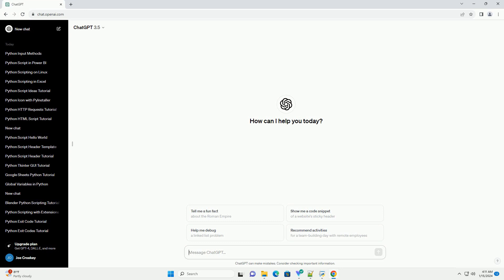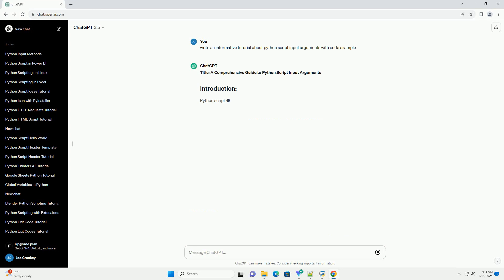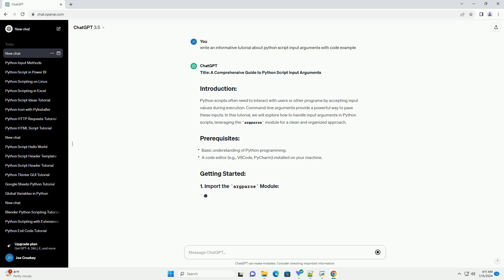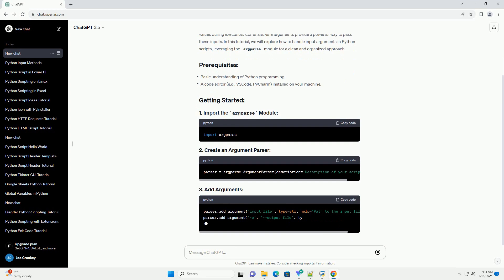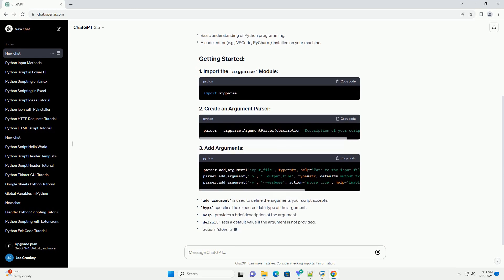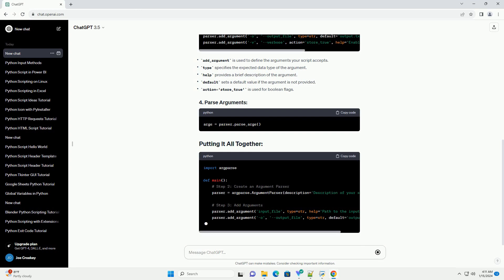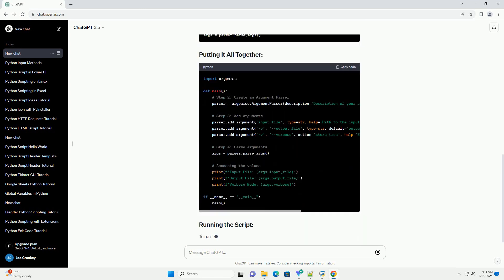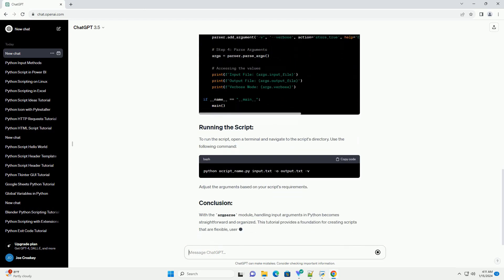python script input arguments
title: a comprehensive guide to python script input arguments
python scripts often need to interact with users or other programs by accepting input values during execution. command-line arguments provide a powerful way to pass these inputs. in this tutorial, we will explore how to handle input arguments in python scripts, leveraging the argparse module for a clean and organized approach.
to run the script, open a terminal and navigate to the script's directory. use the following command:
adjust the arguments based on your script's requirements.
with the argparse module, handling input arguments in python becomes straightforward and organized. this tutorial provides a foundation for creating scripts that are flexible, user-friendly, and easily maintainable.

python arguments list
python arguments to script
python arguments parser
python arguments with spaces
python arguments from command line

python input
python input command
python input password
python input arguments
python input string